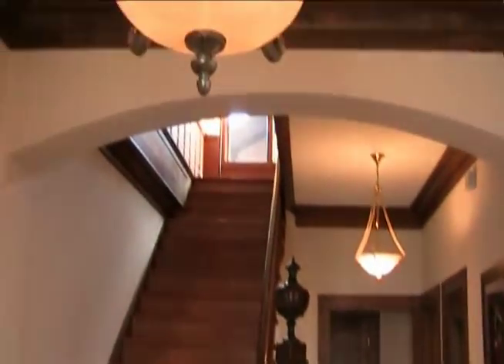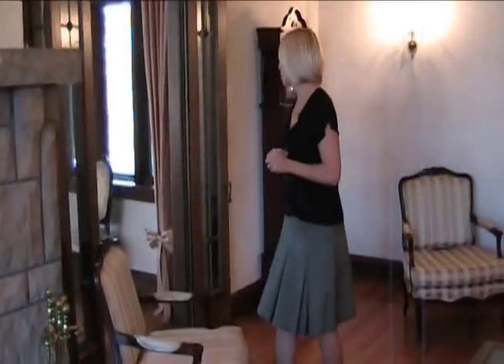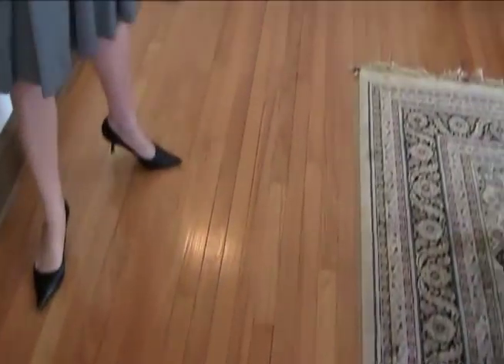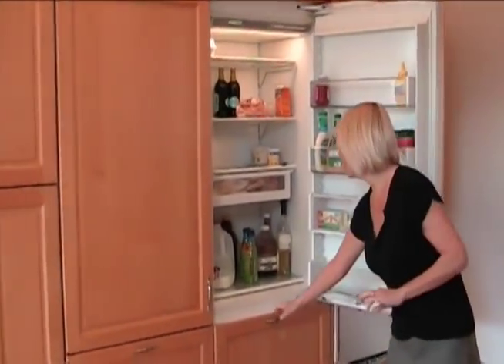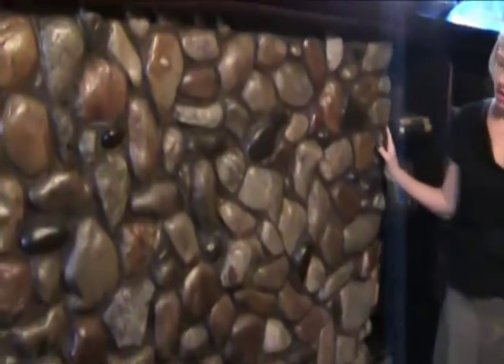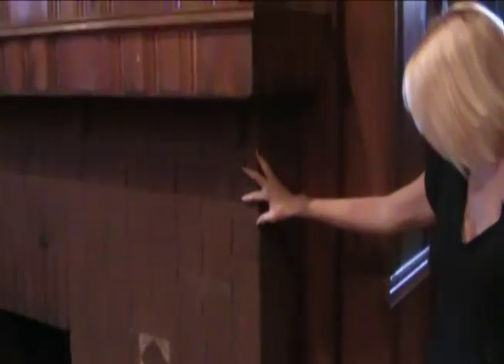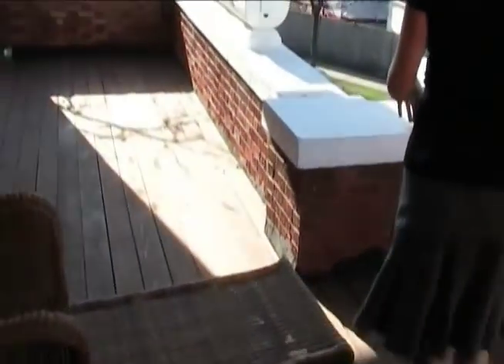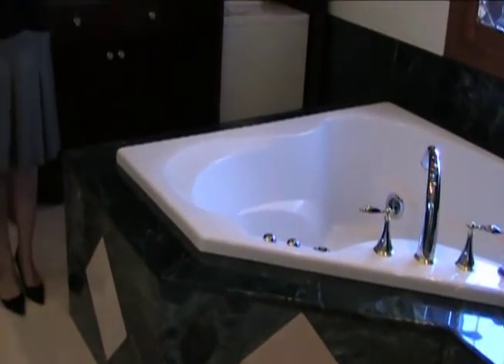Deal Estate: Blagojevich and Charlie Chaplin Did Not Sleep Here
Charlie Chaplin, the beloved Little Tramp of silent movies, and Rod Blagojevich, the ousted former governor of Illinois, may have never lived in this impressive brick house in Chicago's Ravenswood Manor neighborhood, but that doesn't diminish the home's many attractions, inside and out. Take this video tour and see for yourself.